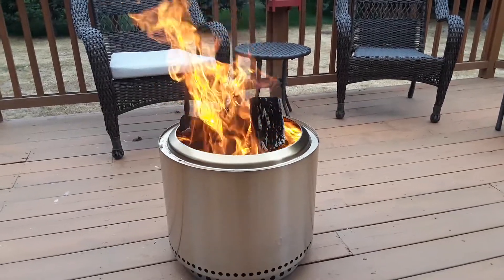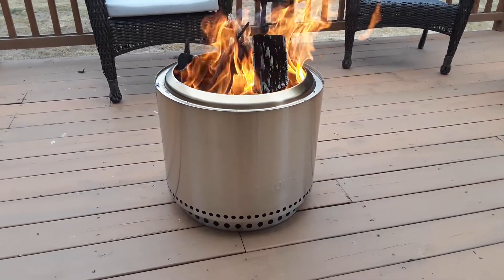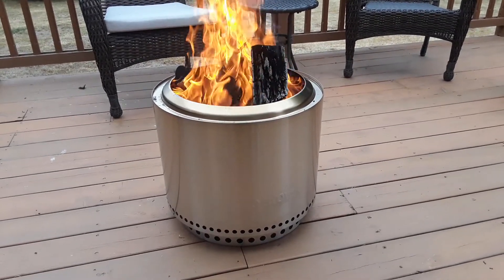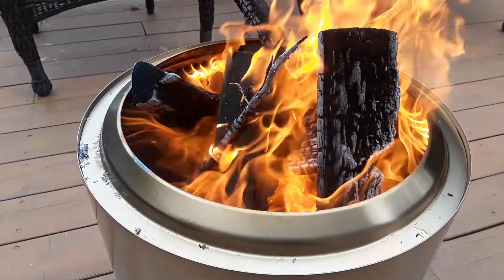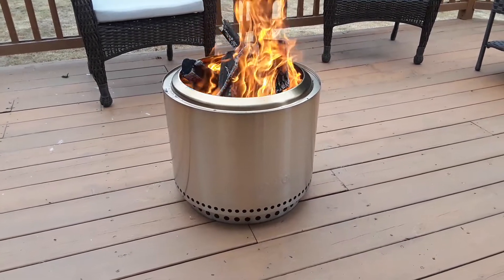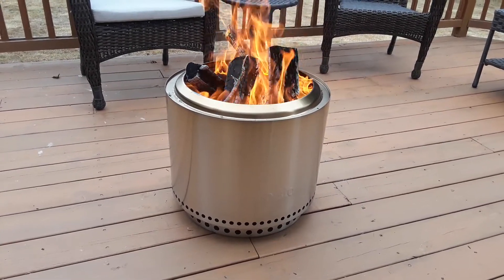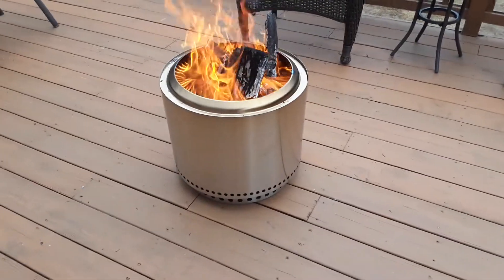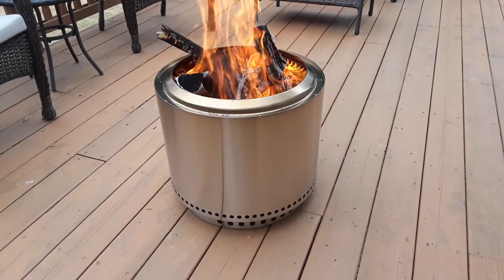The Salty Old Paratrooper Reviews the Solo Stove Bonfire 2.0!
After contemplating a Solo Stove purchase, I pulled the trigger on a Bonfire 2.0.  Check out the inaugural burn and I'll let you know what the S.O.P. thinks!